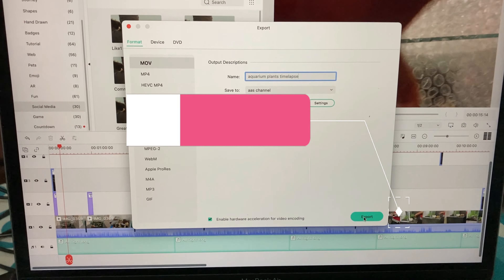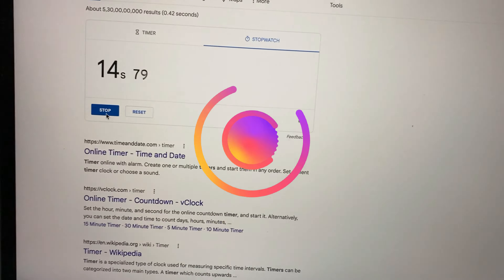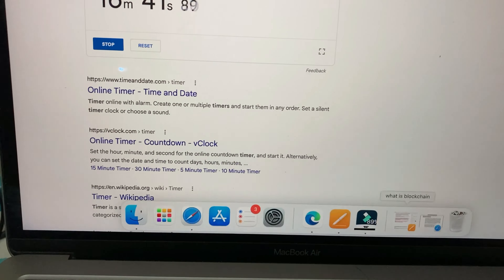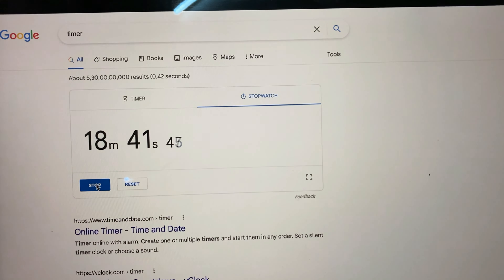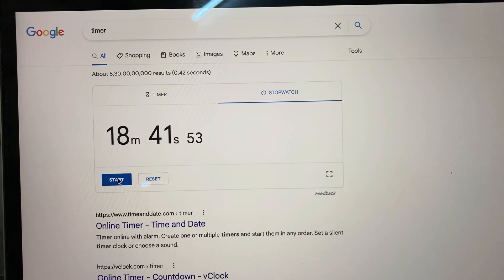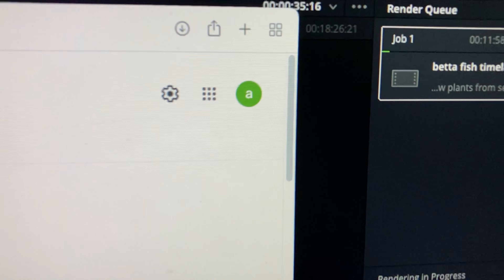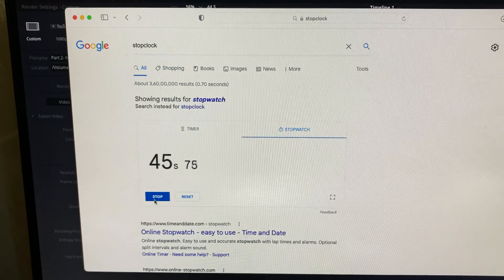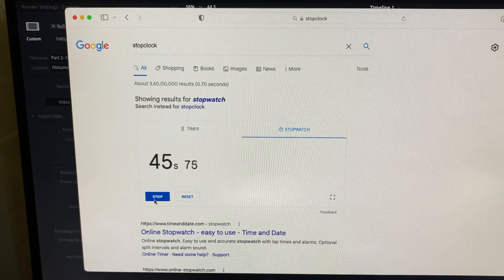M1 MacBook Air for Video editing | 4k Export of M1 w/ Filmora & Davinci Resolve | MacBook Air review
In this video, we will export a 4k video in Filmora & davinci resolve in m1 MacBook Air and compare its performance. find out how many minutes you need to export a 4k video file using m1 MacBook Air.